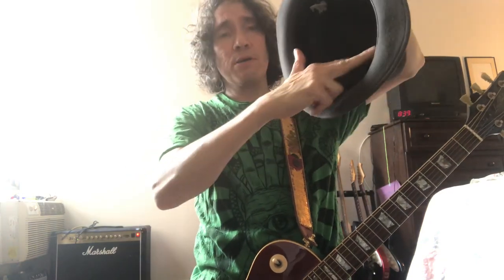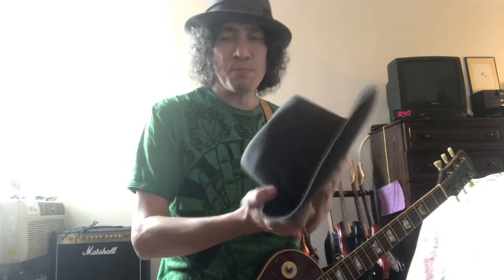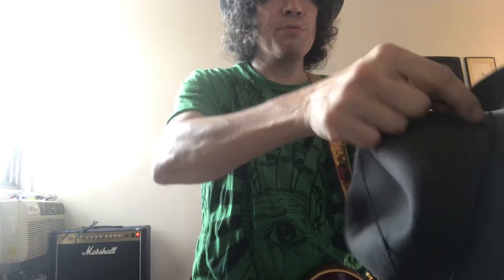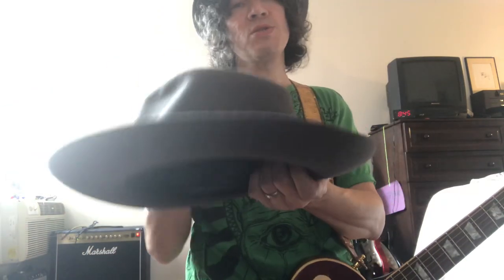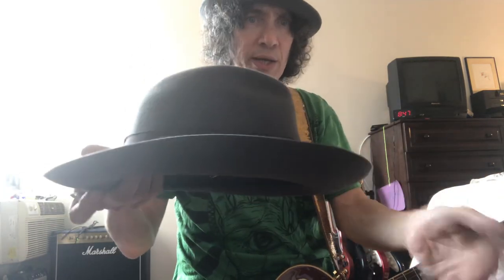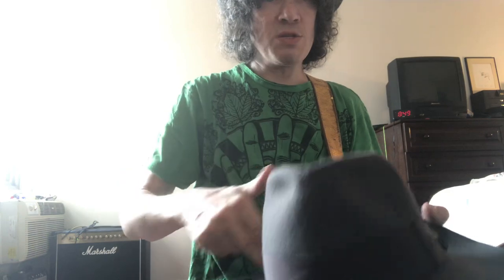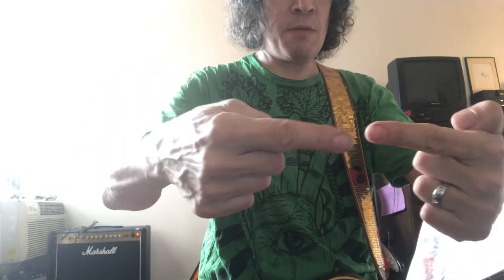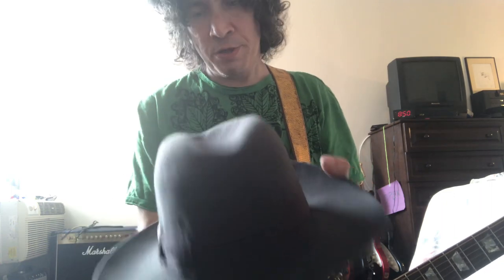🎸 Anatomy Of A Hat/How Hats Work..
Sincerely,
This one begins with over 3 minutes  of extremely odd, avant-garde guitar indulgence,
*HAT CONTENT BEGINS AT 3: 37 if u care to skip my guitar foolishness.
  For any of you guitar nerds out there,(like me)
I’m using my 1972 Gibson Les Paul Deluxe with three different echo-delay pedals here..

  I always play a little before work, It seems to be the only time I’m alone, and it’s quiet here in the morning..
I like getting a little experimental, turning up the psychedelic effects, get my inner-Jimi on...

Usually if I play at home,my son hears it, & comes running up, wanting to play w me..
So I go a little nutso when I get some alone-time..

I guess I was in an avante-garde mood this partucular morning,🤠

*U can skip my guitar solo by advancing the video to the 03:37 mark
 (That’s for anyone who wants to skip past it)
For those of you who are guitar players and want to hear more riffs, I have a series of guitar lesson videos in which I teach some of my bluesy licks, ,all fun, show off-y stuff, no boring exercises and scales.. ask me in the comment section and I,l send u the link to my lesson 🐔🤪🎩